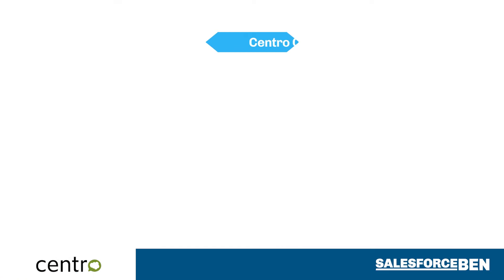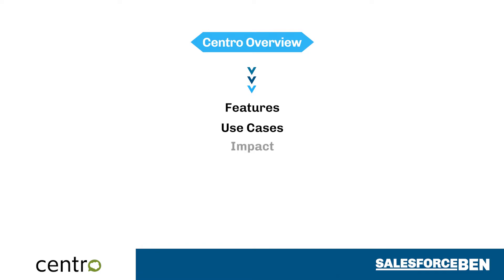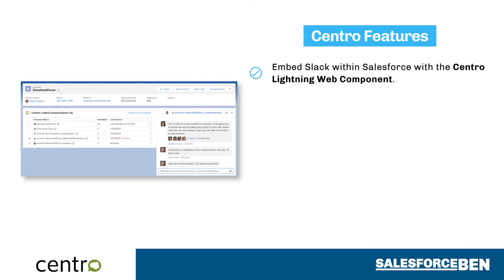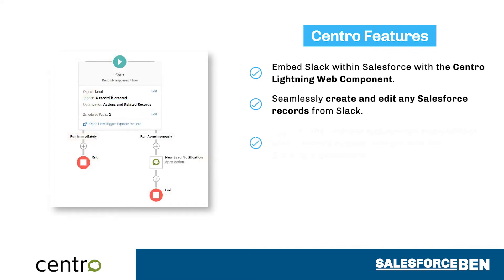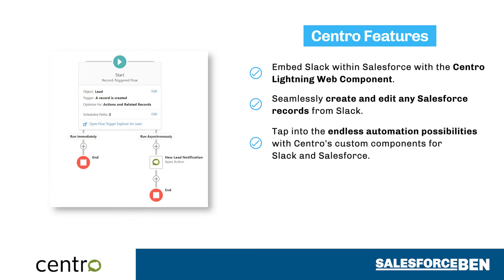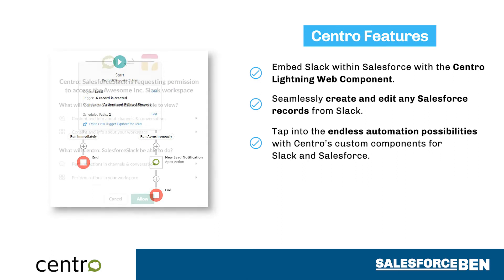Achieve Full Control Between Slack and Salesforce [In-Depth Overview]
Slack, and how to connect it effectively with Salesforce, is one of the most popular topics in the ecosystem. For admins and users leveraging both tools every day, having a robust integration between the two has become a necessity, especially when it comes to the features that Salesforce apps for Slack do not support.

Centro is here to bridge the gap between all existing Salesforce processes and the speed of collaboration that Slack can offer – without creating any disruption to the business. In addition, users are able to easily update Salesforce records, upload files, receive notifications, and more, all while access remains properly controlled.

This in-depth overview will showcase the main features Centro offers, ideal use cases, and setup effort, as well as how fast your users can enjoy and make use of this integration.